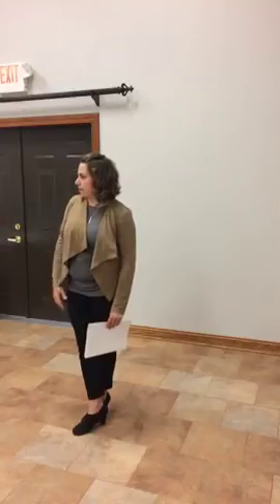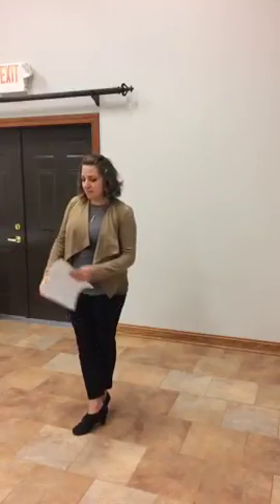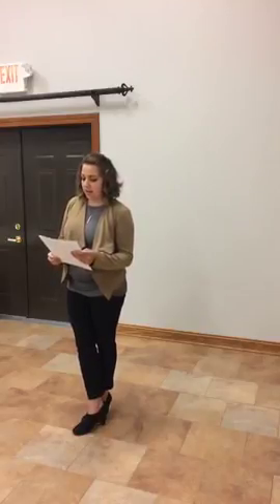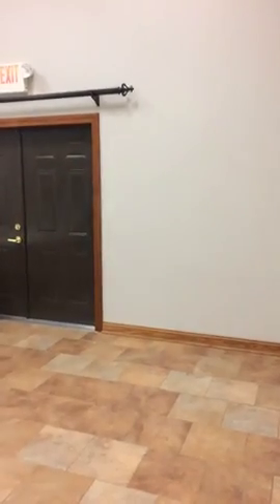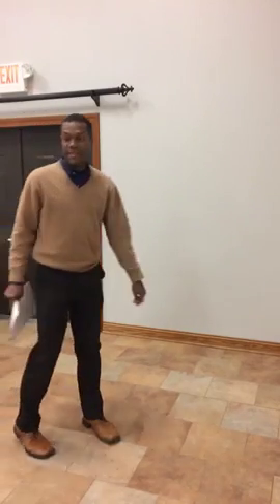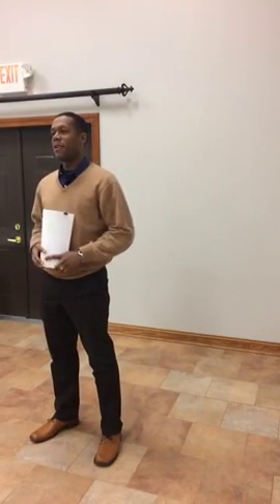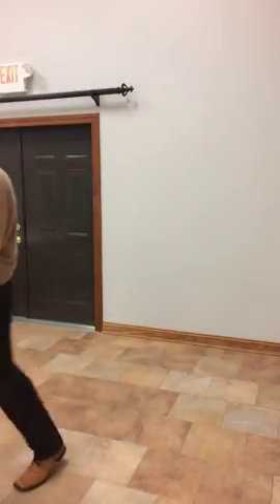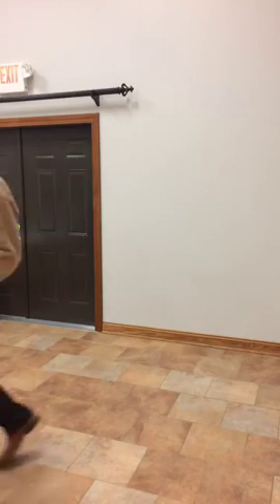BFC Lecture: Seasonal Allergies - A Natural Approach 05/04/17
Do you wonder how you can fight your Springtime allergies without all the liquids and the drowsy pills? Learn the natural ways to boost your immune system and fight seasonal allergies.